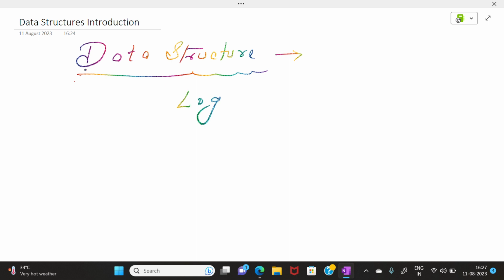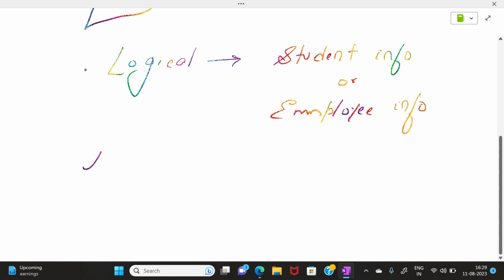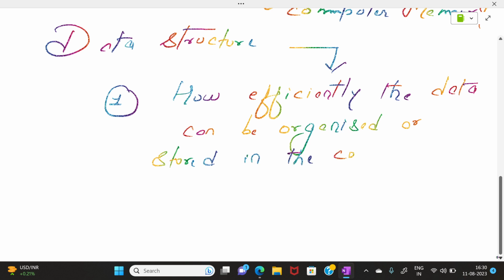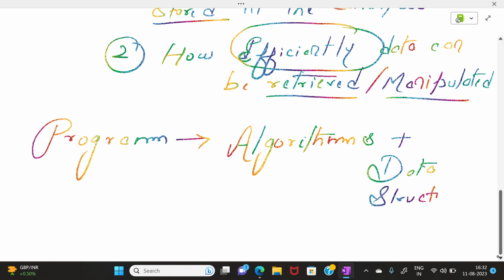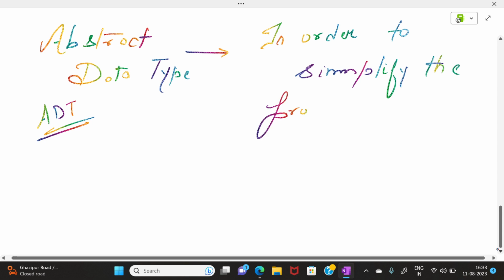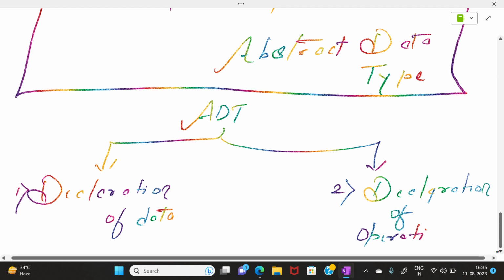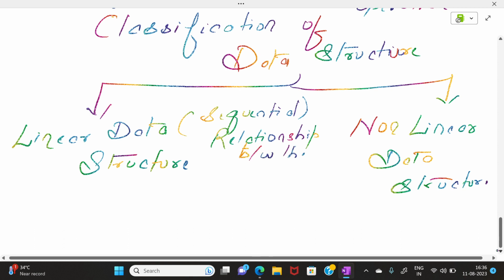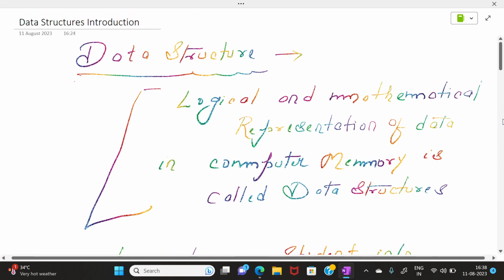Introduction to Data Structures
In this video, I will provide an introduction to data structures. We will explore what data structures are, the different types of data structures, and why they are important in programming. I will also explain the concept of abstract data types (ADT) and how they simplify problem-solving. Additionally, we will discuss the classification of data structures into linear and nonlinear types. By the end of this video, you will have a clear understanding of the basics of data structures and their significance in programming.